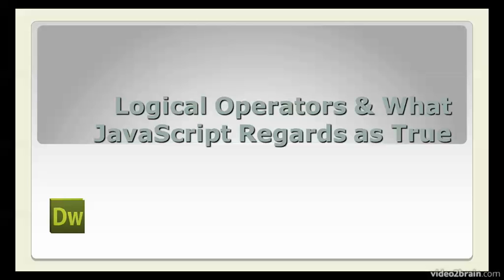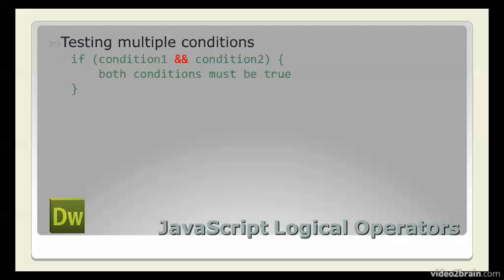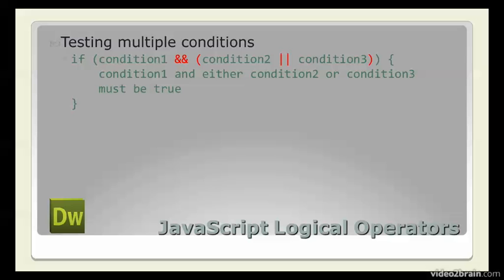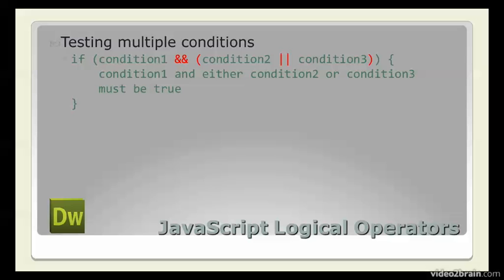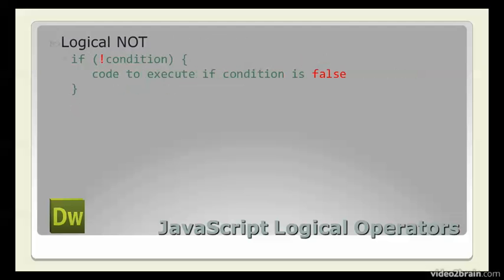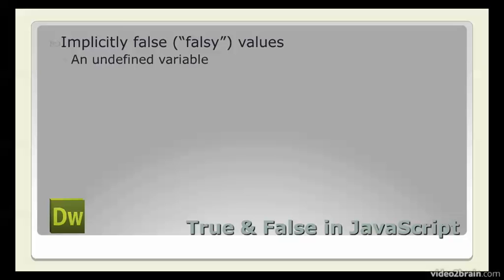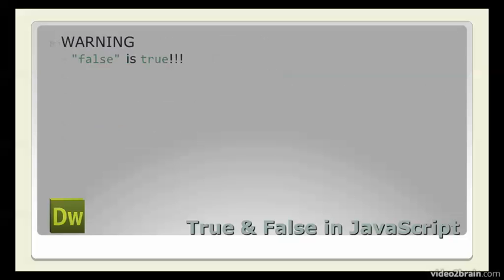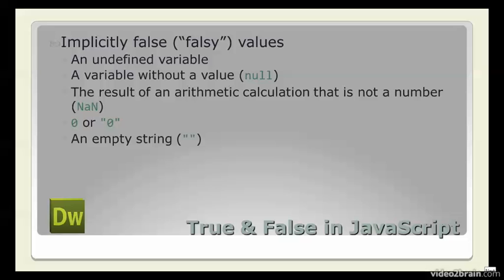JavaScript Refresher HTML5CSS3jQwithDreamweaver55 09 01 05